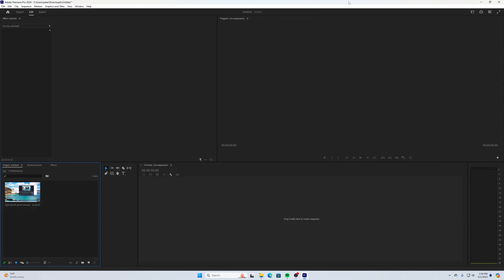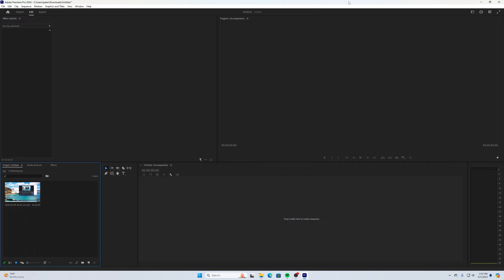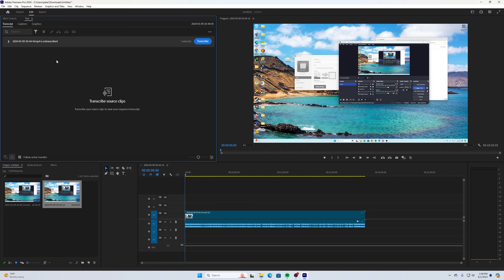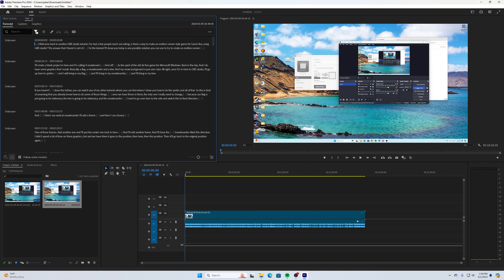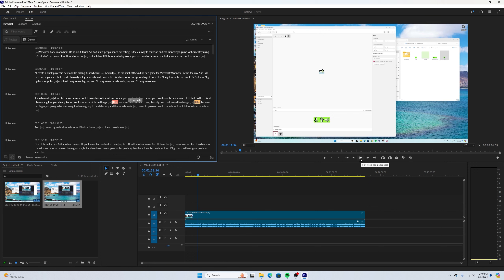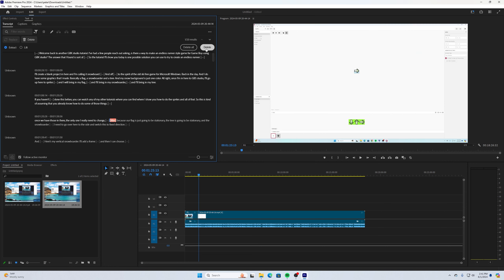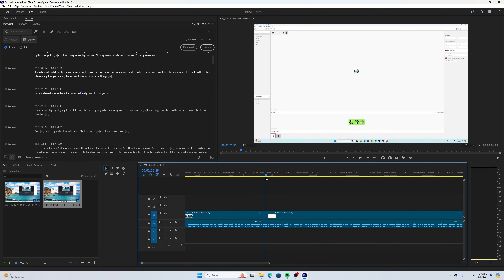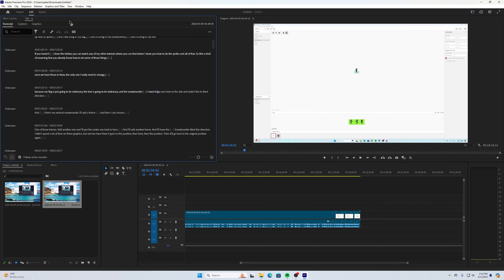How to remove filler words with Adobe Premiere Pro!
Use simple text editing to remove filler words with Adobe Premiere Pro!